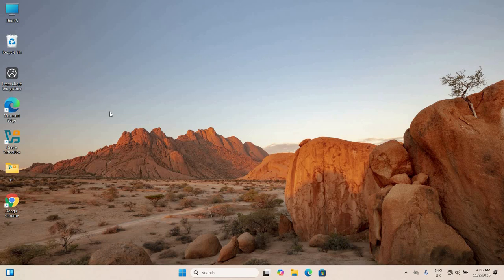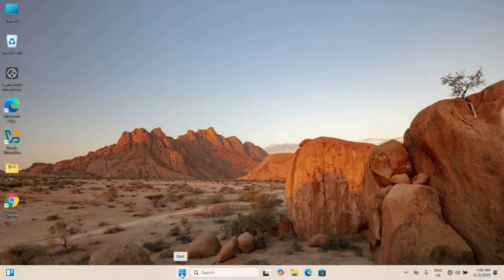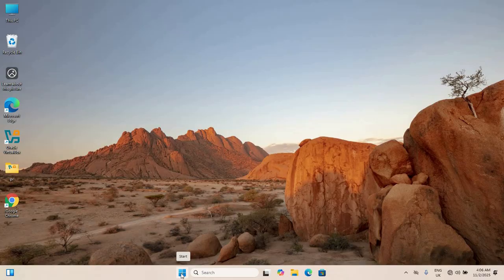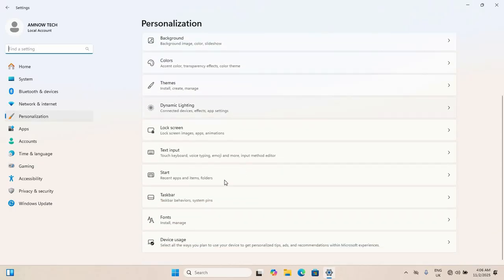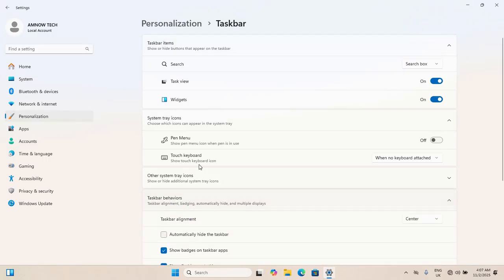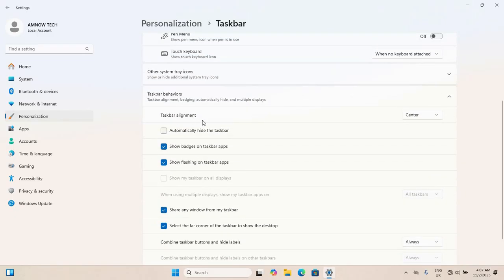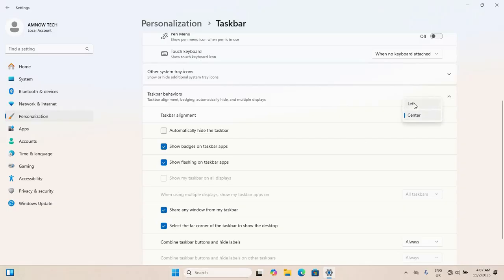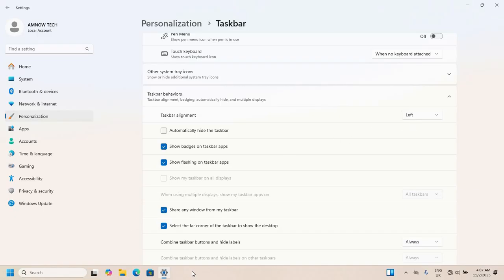How to Move Taskbar Icons to Left in Windows 11 Like Windows 10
Miss having your taskbar icons on the left like in Windows 10? In this quick tutorial, I'll show you the simple setting to move your Windows 11 taskbar icons from the centered position back to the classic left-aligned layout in just a few clicks!

Revert to the familiar navigation you love and make Windows 11 work the way you want it to. No third-party software or complicated tricks required!